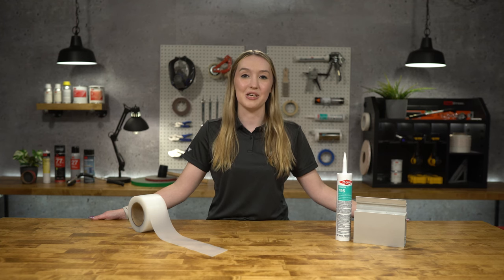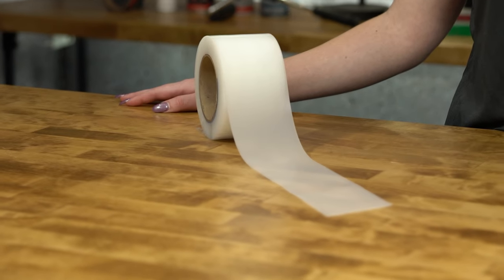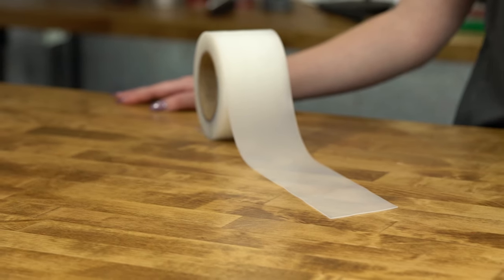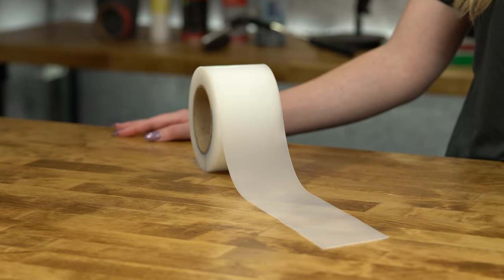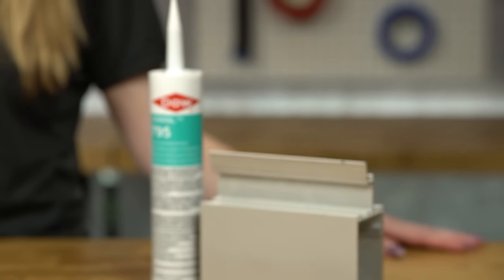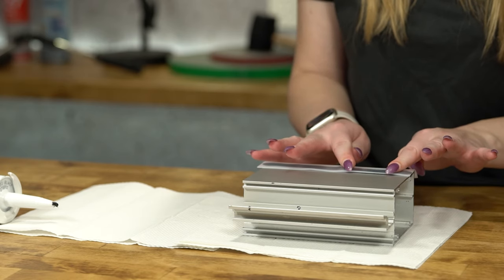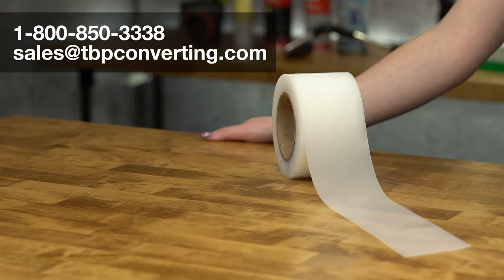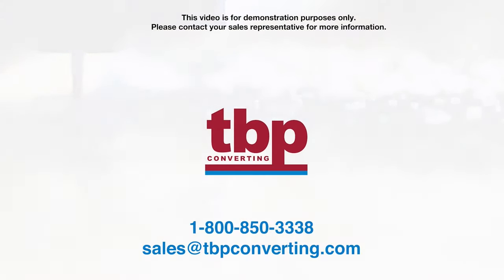TBP Converting | Zialoc Silicone Boot | Transition Strip | Curtain Wall & Window Wall System Barrier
Zialoc silicone boot or zialoc silicone strip, is a customizable sheet rubber that is used in curtain wall and window wall systems. This product is perfect for internal applications and acts as a barrier against air and water infiltration. This product was introduced by TBP CONVERTING as an efficient way to span gaps between curtain wall openings and their adjacent air and vapor barrier systems. The product quickly found uses in many other scenarios such as test walls, curtain wall splices and general transition gaps